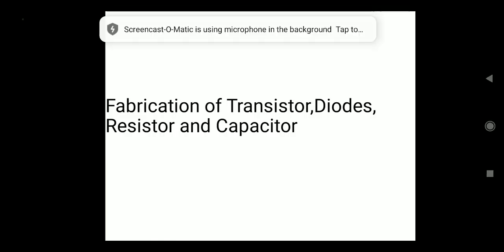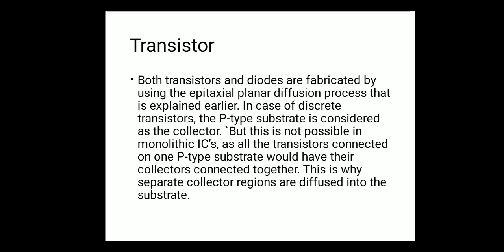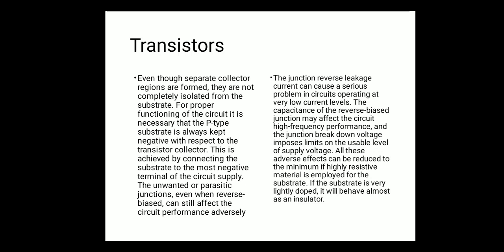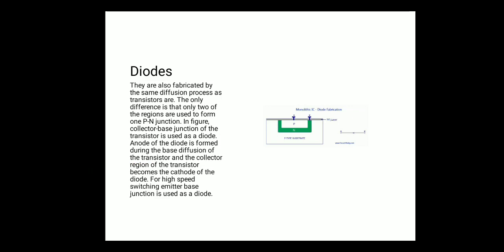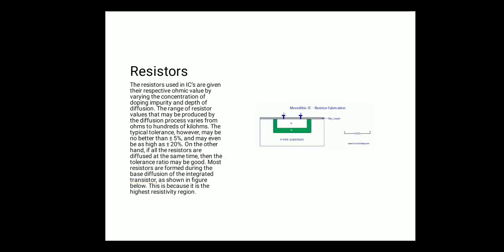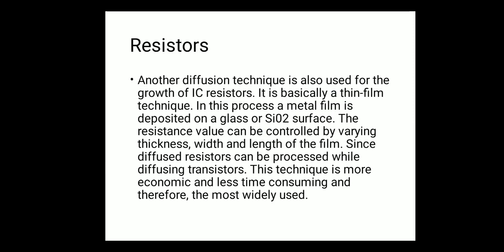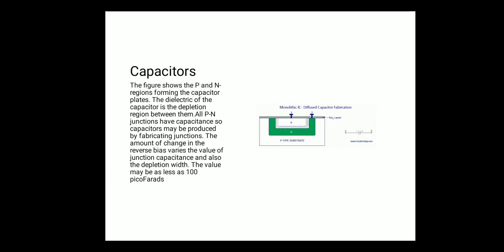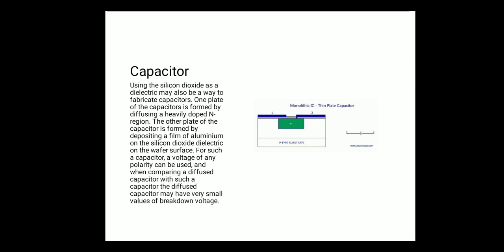Fabrication of Transistor,diodes and resistor